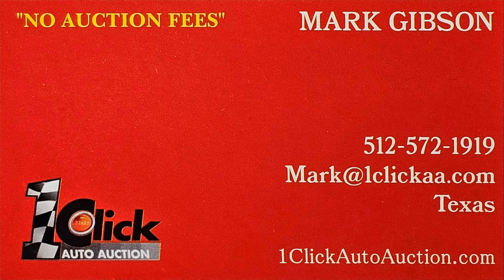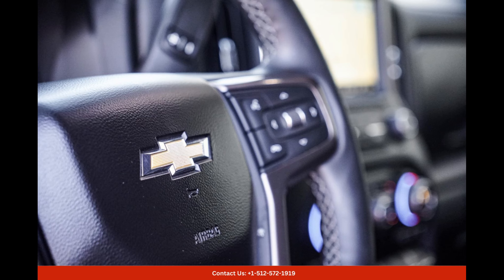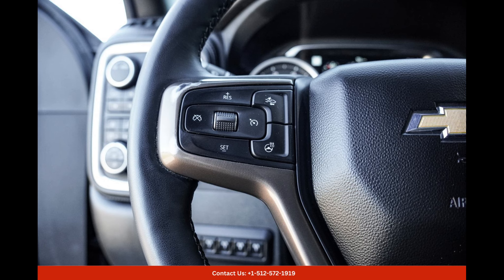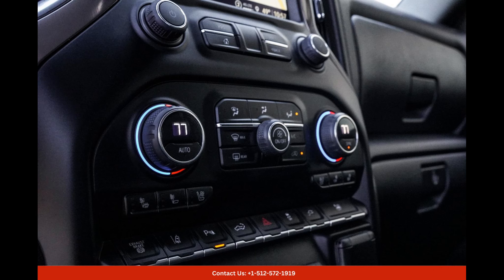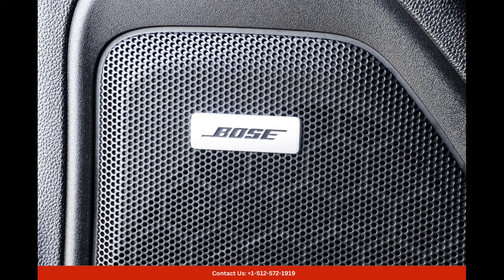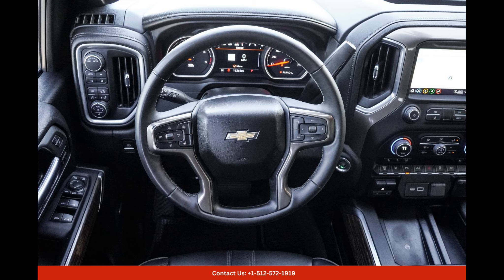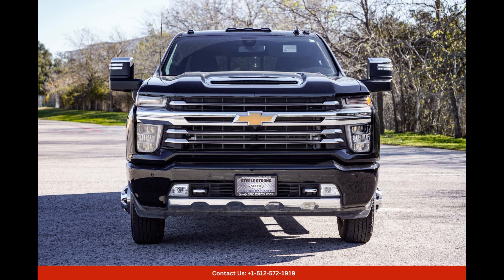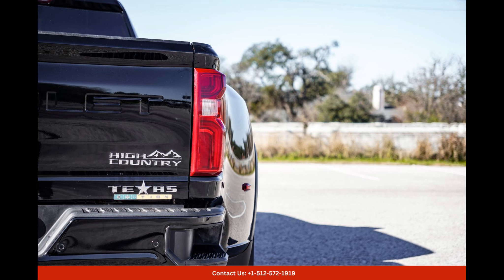2023 Chevrolet Silverado 3500hd Crew Pickup Ck30943 Four Wheel Drive In Round Rock, Texas USA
2023 Chevrolet Silverado 3500hd Crew Pickup Ck30943 Four Wheel Drive In Round Rock, Texas USA. "Auction starting Bid Price of $69,888 - Reserve not met".

The Black 2023 Chevrolet Silverado 3500hd CK30943 is a powerful and versatile pickup truck that is sure to make a statement on the roads of Round Rock, Texas. This beast of a vehicle stands out with its sleek and imposing black exterior, exuding an aura of strength and confidence.

Under the hood, this Silverado is equipped with a robust engine, capable of delivering impressive performance and towing capacity. Whether you need to haul heavy cargo or tow a trailer, this truck has got you covered. With its heavy-duty capabilities, you can confidently take on any task or adventure, knowing that the Silverado will handle it with ease.

Stepping inside, you will find a comfortable and refined cabin that offers ample space for both passengers and cargo. The interior is thoughtfully designed, featuring high-quality materials and modern technologies that enhance convenience and comfort. The seats are supportive and plush, ensuring a comfortable ride even on long journeys.

The 2023 Chevrolet Silverado comes equipped with a range of advanced safety features that prioritize your well-being on the road. From advanced driver-assistance systems to enhanced braking technology, this truck is designed to keep you and your passengers safe, no matter the conditions.

In terms of technology, this Silverado offers a host of innovative features to enhance your driving experience. An intuitive infotainment system with a touchscreen display allows easy access to navigation, entertainment, and connectivity options. Smartphone integration ensures that you can seamlessly use your favorite apps and make hands-free calls.

As for its appearance, the 2023 Chevrolet Silverado 3500hd CK30943 has a bold and aggressive stance that demands attention. Its sleek lines, muscular contours, and striking black finish make it an eye-catching presence both on and off the road. Whether you're heading out for a night on the town or tackling tough terrains, this truck is sure to turn heads wherever you go.

Overall, the Black 2023 Chevrolet Silverado 3500hd CK30943 is a reliable and capable truck that can handle any task with style and ease. Whether you need it for work or leisure, this Silverado is equipped to deliver exceptional performance, comfort, and safety.

Toyata
Sedan
SUV
Truck
Minivan
Coupe
Hatchback
Honda
Ford